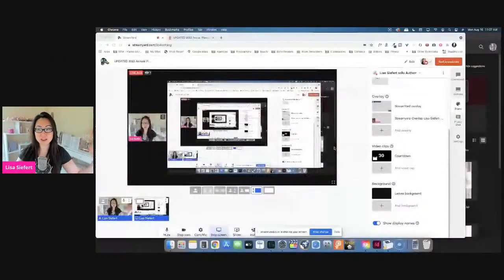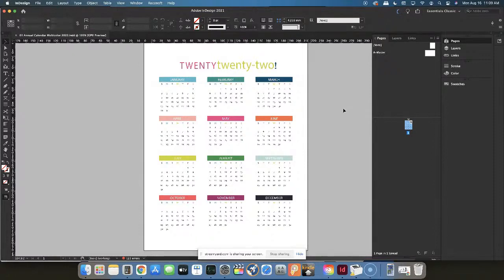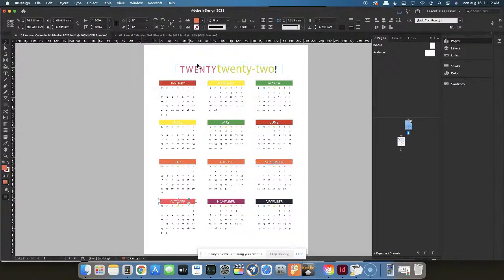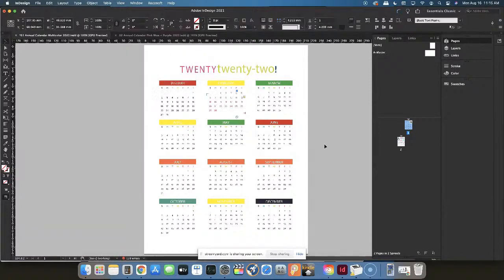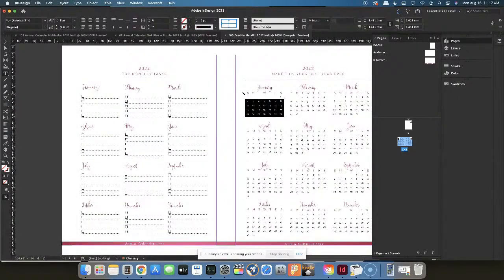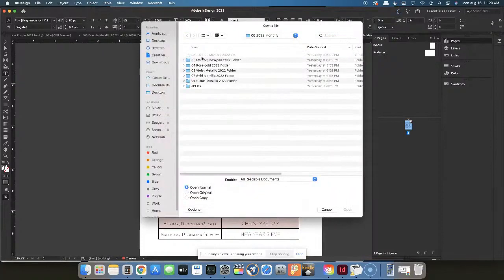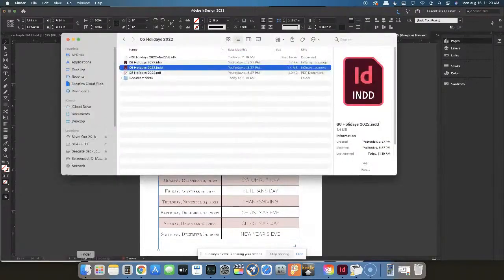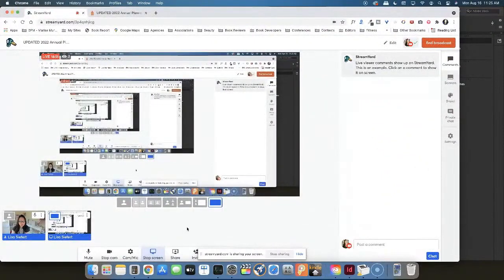UPDATED 2022 Annual Planner 7 pack layout Indesign Templates Tutorial on how to edit